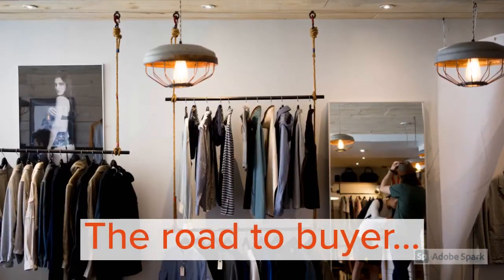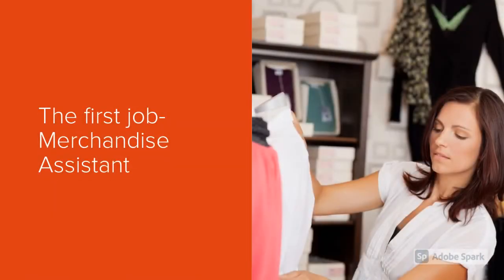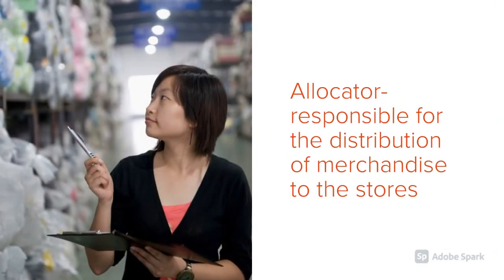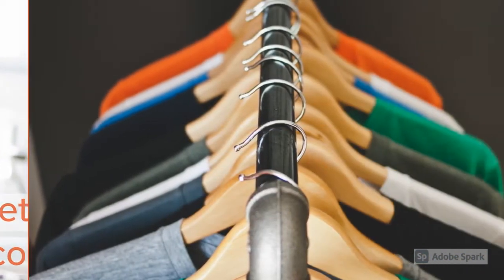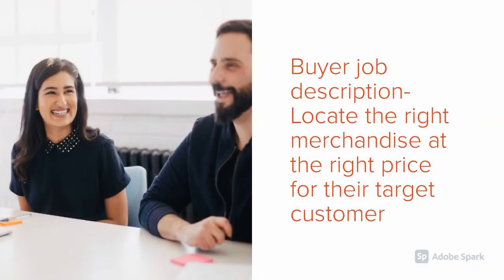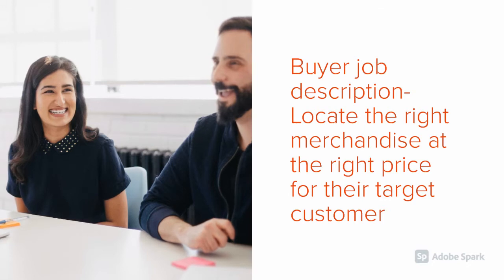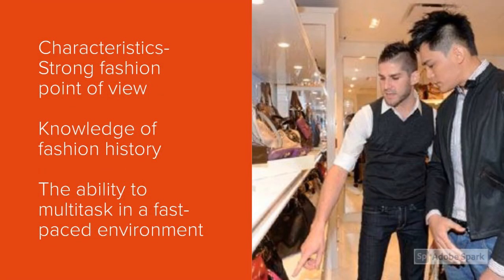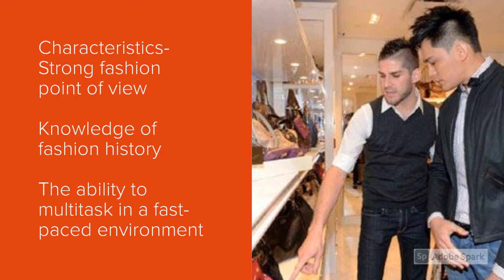Fashion Merchandising careers